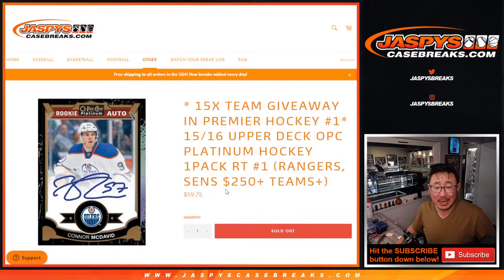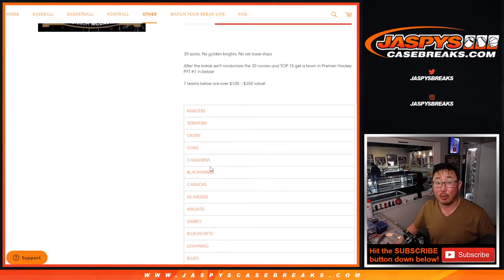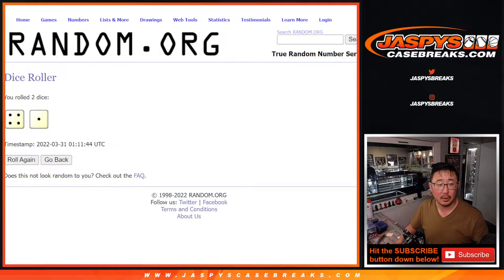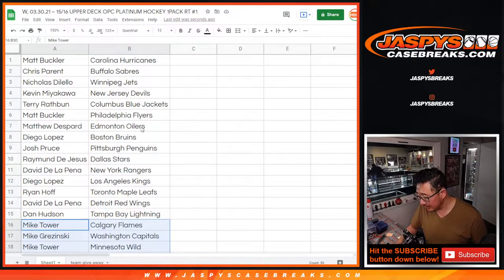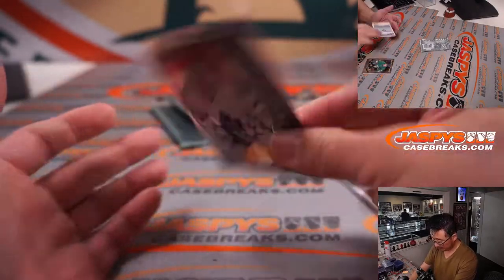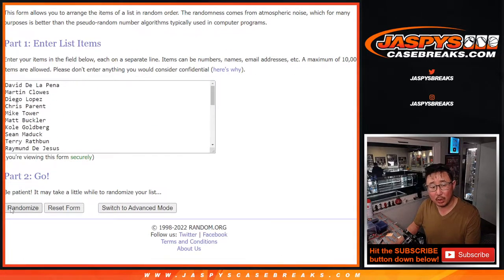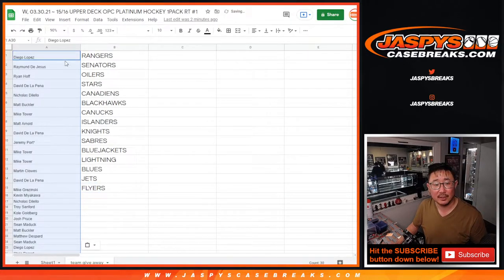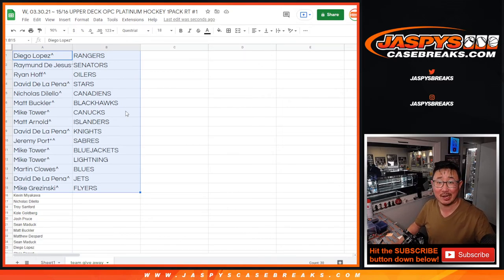W, 03.30.21 ~ 15/16 UPPER DECK OPC PLATINUM HOCKEY 1PACK RT #1